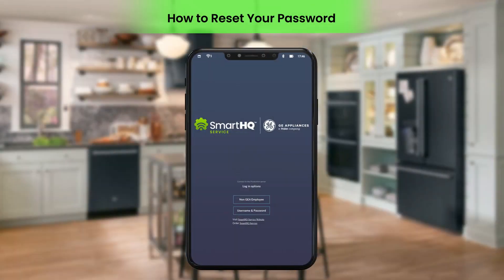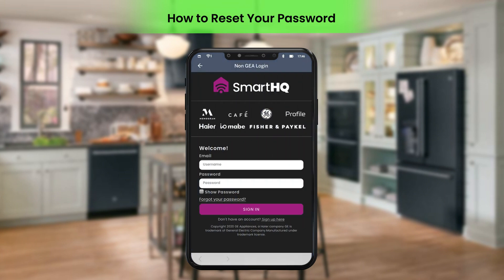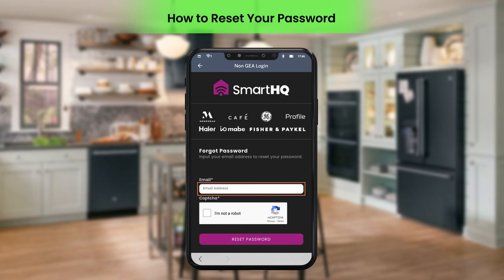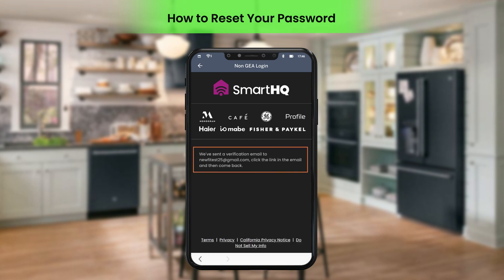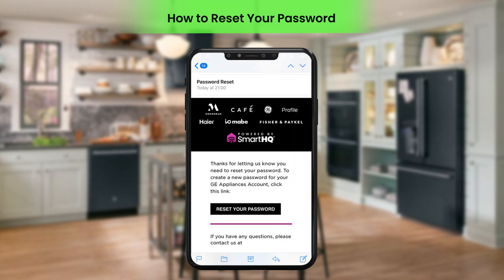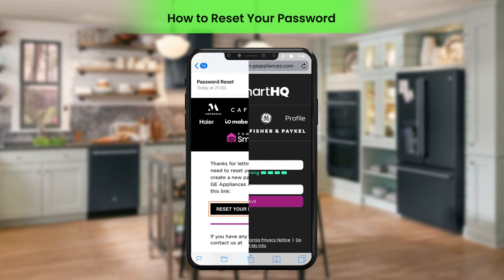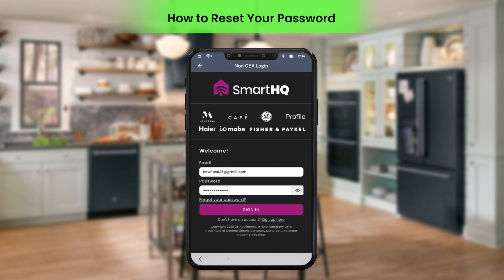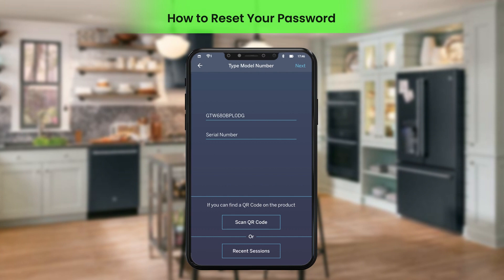Reset Your Password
Guide on how to reset your password for the SmartHQ Service app.